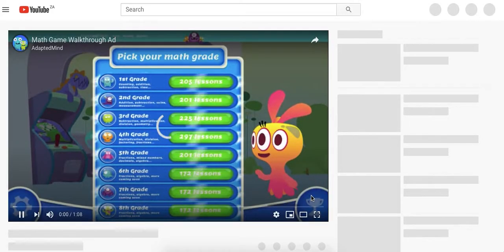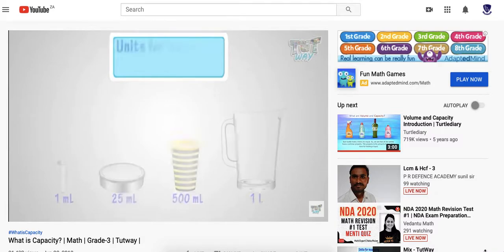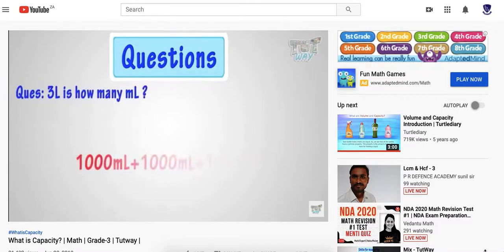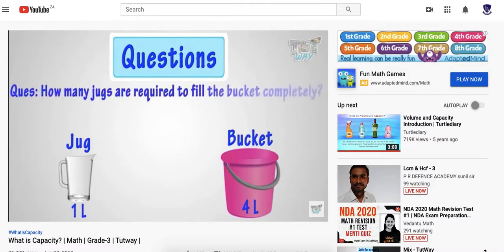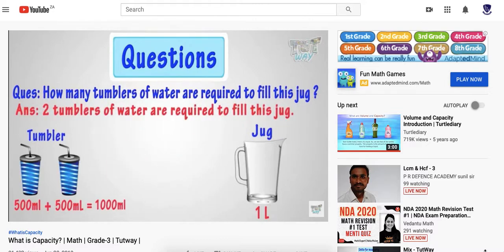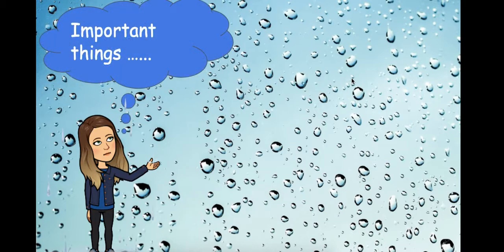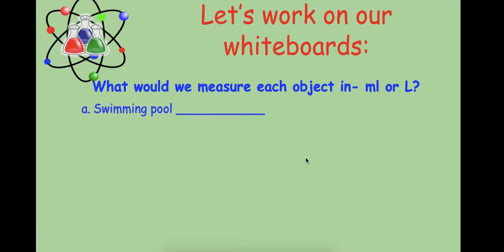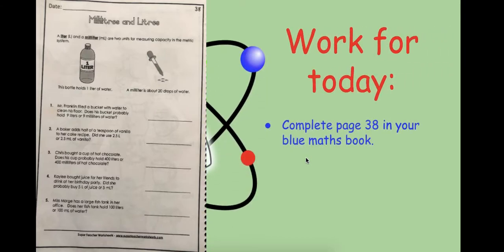Maths 14-07-2020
Measurement- Capacity PART 4